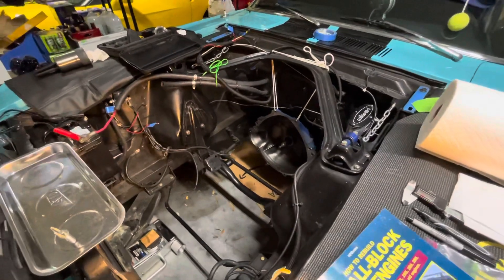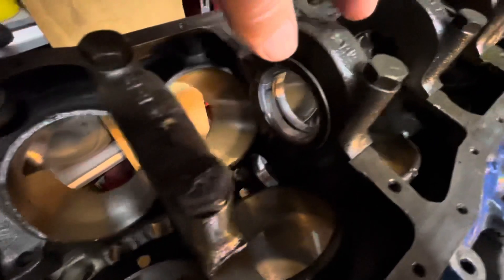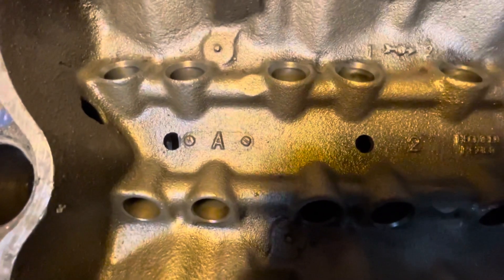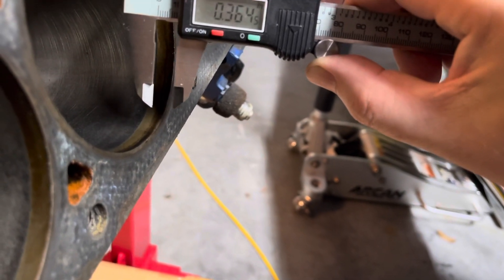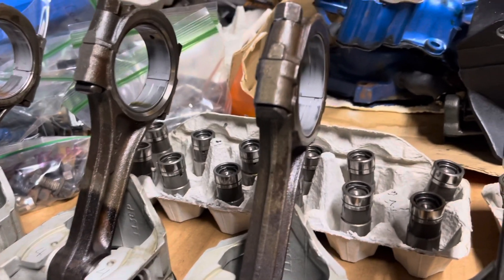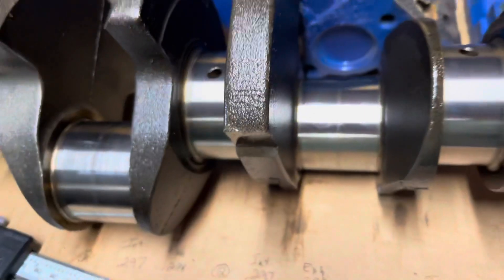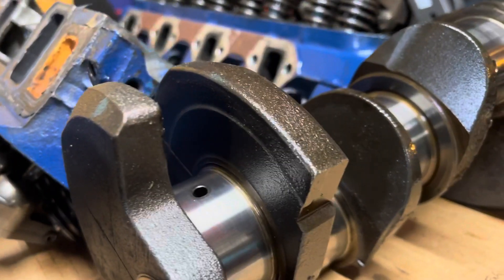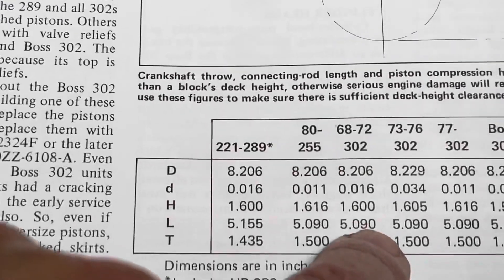Ford 289 / 302 Stroker Rebuild part 1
This is Part 1 of my Ford 289/302 rebuild.

In this video I attempt to diagnose any issues with my 50 year old engine block and rotating assembly.

Complete build list:

    Camshaft 31-442-8
        284 Advertised Duration
        224 Duration @ 0.050” lift
        .533” Lift
        110 Lobe separation

Motor mounts, Total Control Products TCP MM-FD-02